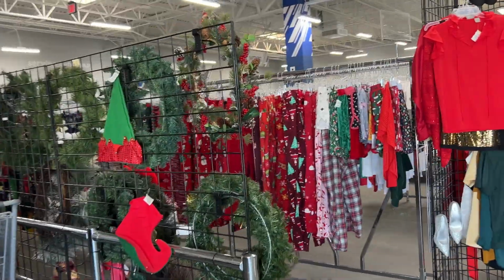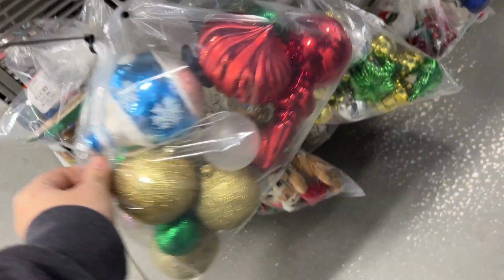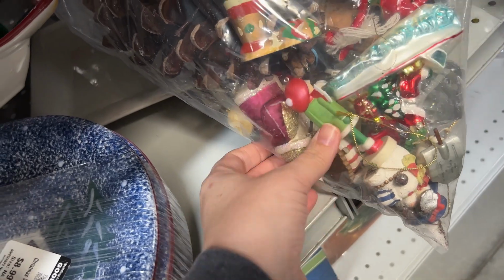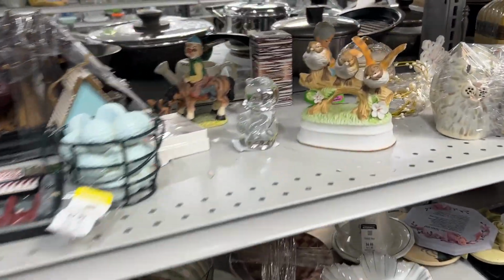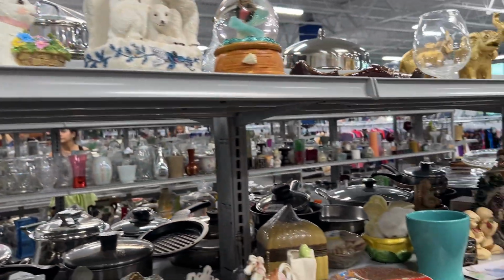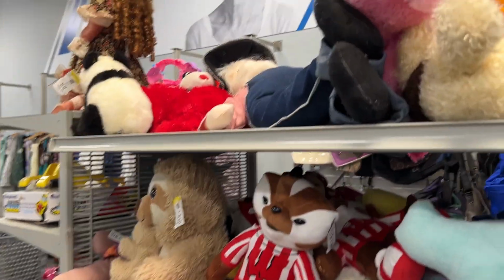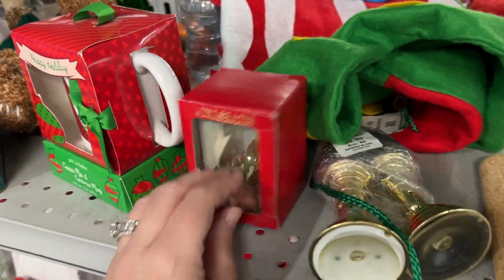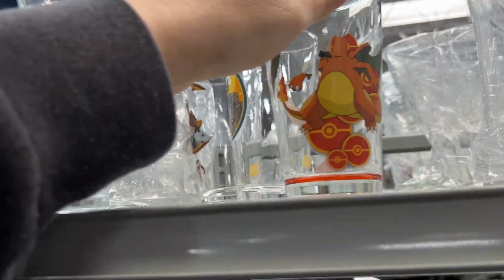GREEDWILL or GOODWILL??? Shop With Me Ya'll!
🕰️ Time for something new! Here is the link for our new channel! Be on the lookout for new videos weekly!

📱 Have an Apple Phone or Tablet & there is no JOIN button availble ? Watch this short video for information on how!

💰 Since you are here for the deals and trasures we find at the thrift stores here is another way to be thrifty!  👇🏽
 👉🏽   HEYNQ5

🪄📜 Want a peak at our Family Amazon Wish List?-

Ebay..

🌟 Live Sales-
7pm eastern on Thursdays

1. Real Name
2. Shipping Address
3. YouTube Name

 🌟 We will hold items for 48 hours unless we hear from you.  If we don't hear anything from you and your items aren't payed for, they will go back up for sale and your name will be added to the no buy list.